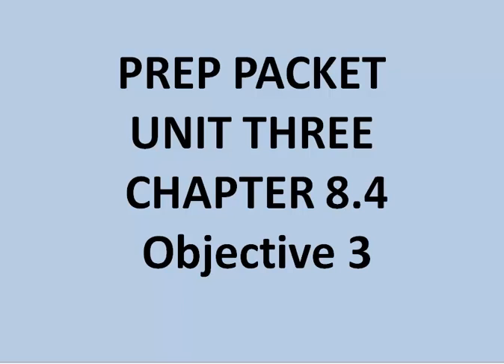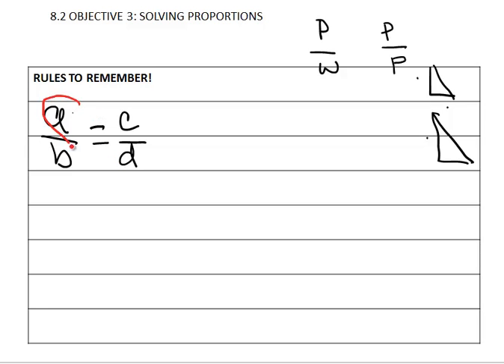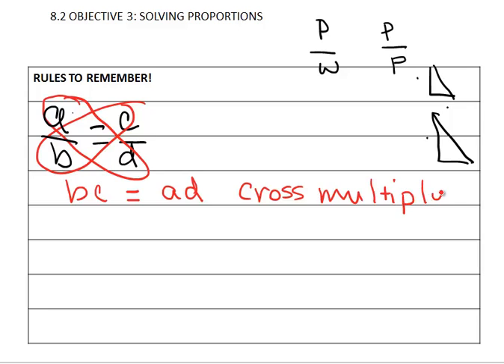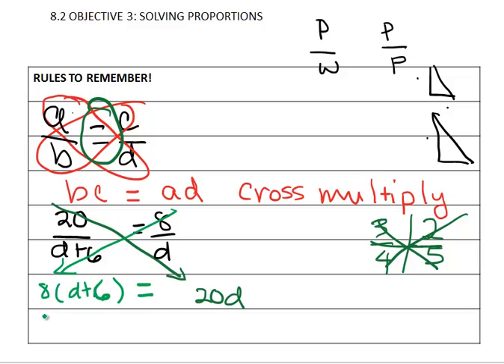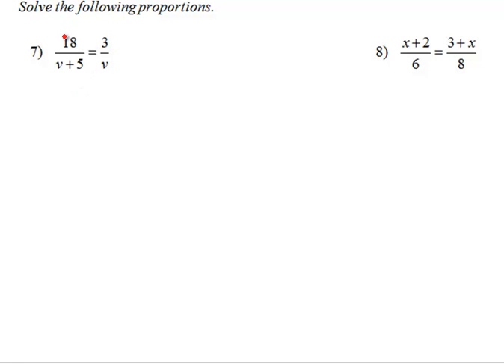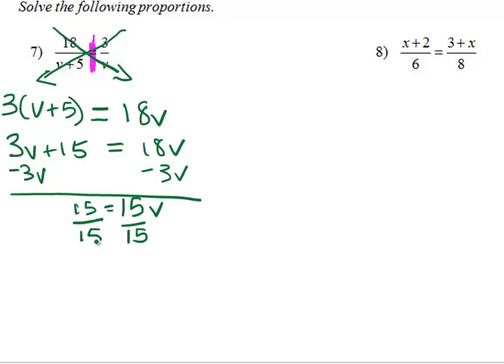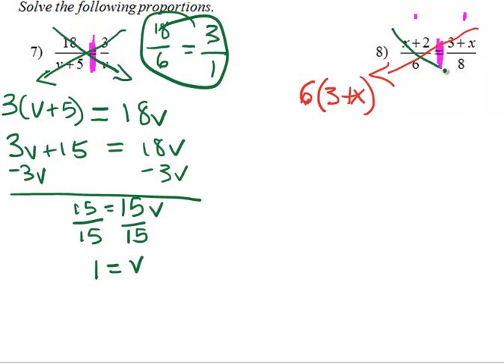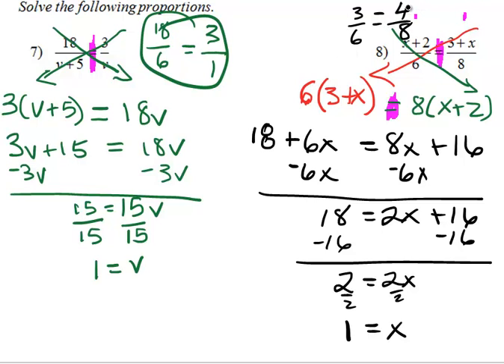MullanMath Proportions and Rational Equations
Proportions and Rational Equations